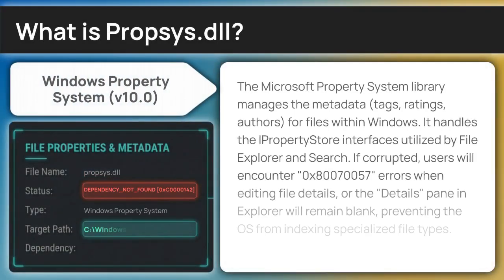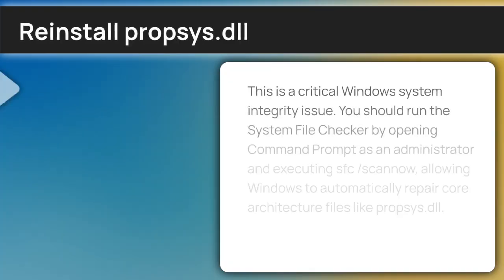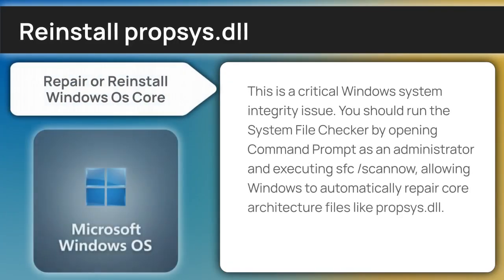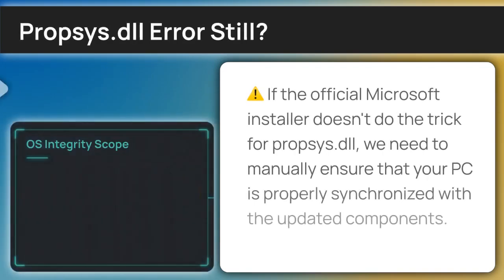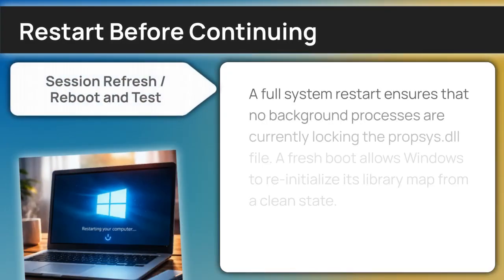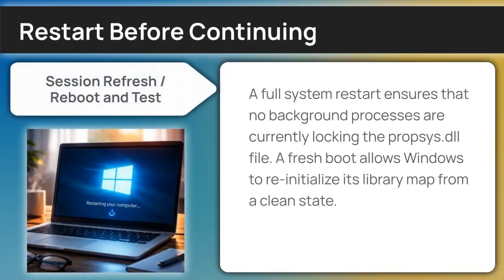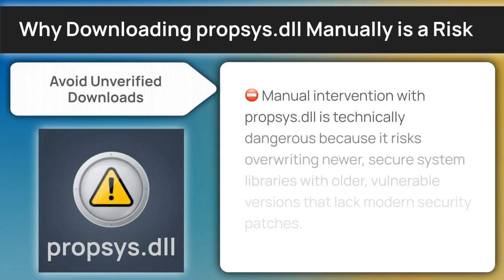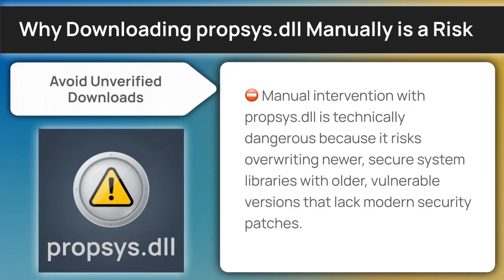How to Fix Propsys.dll Property System Error!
Propsys.dll: A Guide to Repair Missing or Corrupt DLL Files for Windows OS Core. 🛠️⚙️ An optional third-party utility related to this topic is available

Did a 'Propsys.dll not found' message appear unexpectedly? This often happens when required components were not installed correctly or were removed.

What is Propsys.dll? The Microsoft Property System library manages the metadata (tags, ratings, authors) for files within Windows. It handles the IPropertyStore interfaces utilized by File Explorer and Search. If corrupted, users will encounter "0x80070057" errors when editing file details, or the "Details" pane in Explorer will remain blank, preventing the OS from indexing specialized file types.

Propsys.dll acts as a System Interface Library DLL that integrates with Windows OS Core through the Windows Property System. I’ll outline proven troubleshooting steps you can try.

▶ Tutorial Highlights:

- Reconnecting propsys.dll components and dependencies
- Find information on the propsys.dll file

Timestamps:

00:00 - How to Fix propsys.dll Missing Error (Easy Guide)
00:18 - What Is propsys.dll and Why It Causes Errors
00:48 - Run SFC /scannow to Check Windows System Files
01:10 - Restart PC to Resolve propsys.dll Error
01:29 - Fix propsys.dll with DISM System Repair
02:06 - Use Trusted Tools to Manage propsys.dll